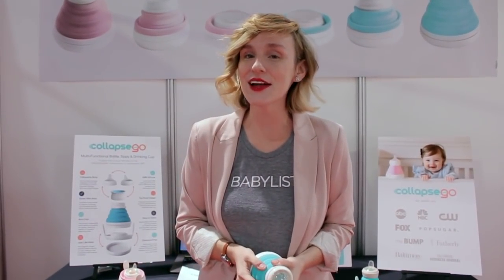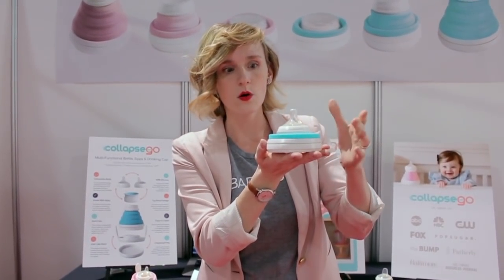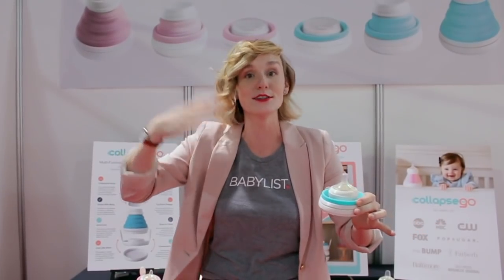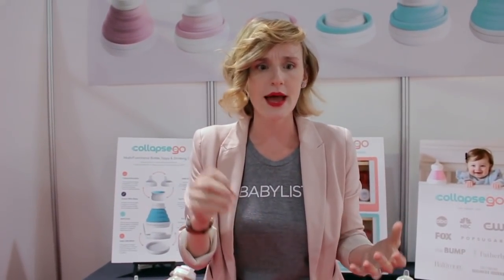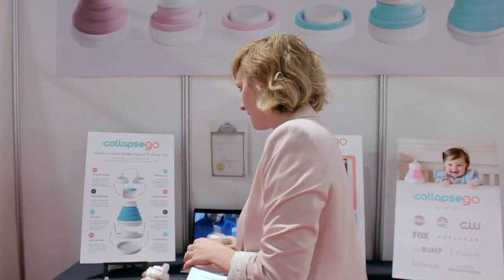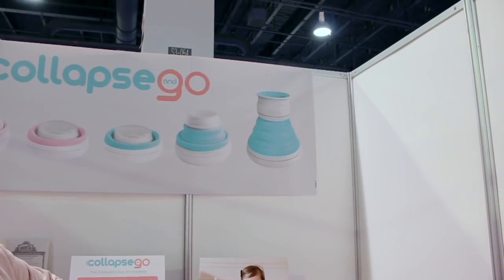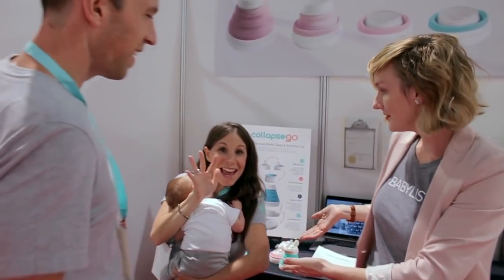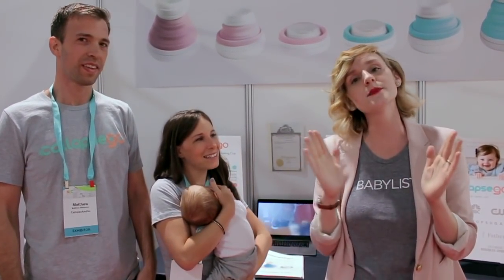CollapseAndGo Collapsible Baby Bottle & Sippy Cup Demo & Review | First Look at ABC Kids Expo 2018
The first-ever collapsible bottle/sippy cup squishes down as small as a hockey puck and has all the attachments to support baby from the bottle stage to drinking on their own.

🏅Peep the winners! You voted & the results are in for the freshest baby gear of the year. Tell your friends who are expecting a baby: this is the gear that’ll make their life as a parent easier, lovelier, and just more fun